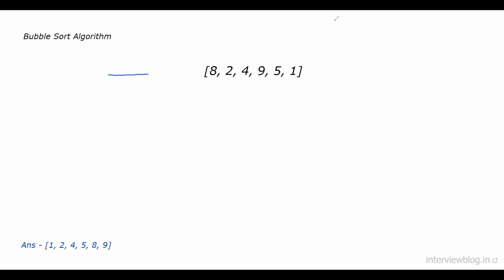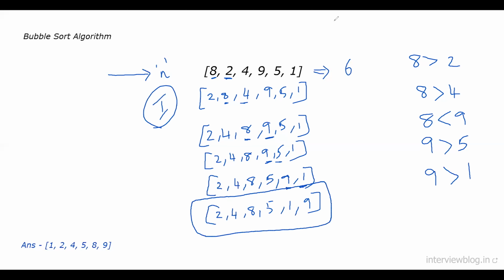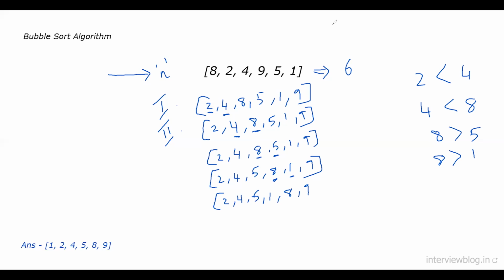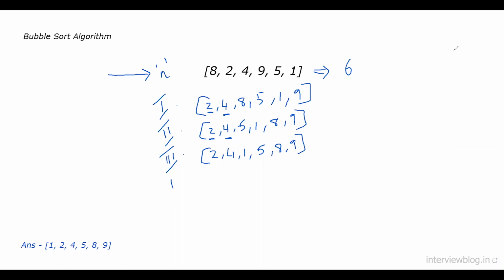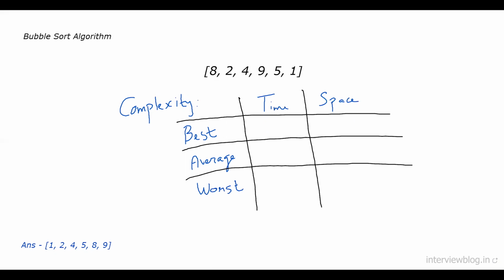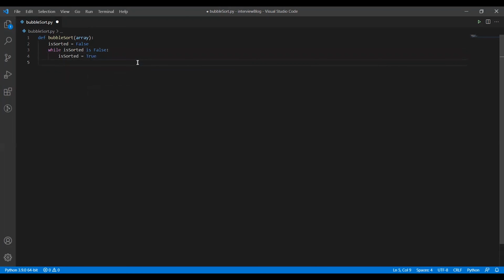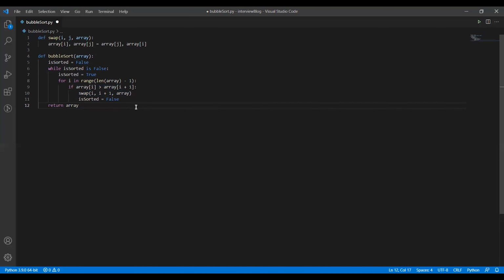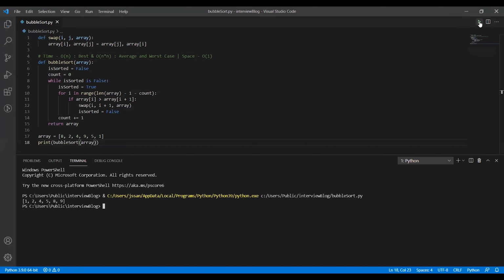Bubble Sort | Coding Interview Question | Leetcode - 912 | InterviewBlog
Solve one of the famous coding interview question - Bubble Sort.

Bubble Sort - Explanation with Code Walkthrough
Topic - Sorting | Difficulty - Easy

P.S. - The solution in this video will not pass all the testcases since bubble sort is not optimal. But please note that bubble sort is an important algorithm with respect to Coding Interviews. There are other sorting algorithms which does better than bubble sort. We will be covering those algorithms in the upcoming weeks.

Timestamps -
00:00 - Problem Explaination
07:29 - Complexity Analysis
08:43 - Code Walkthrough